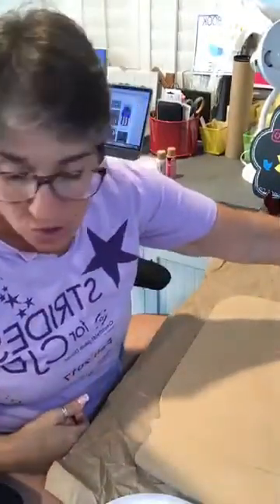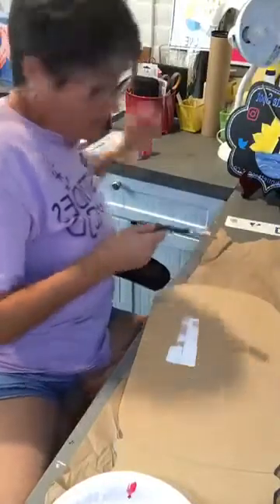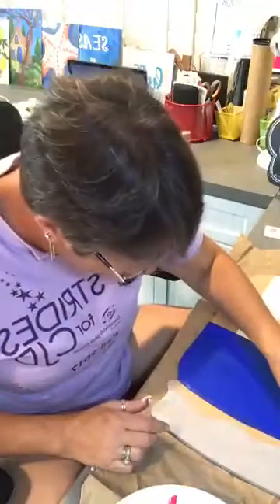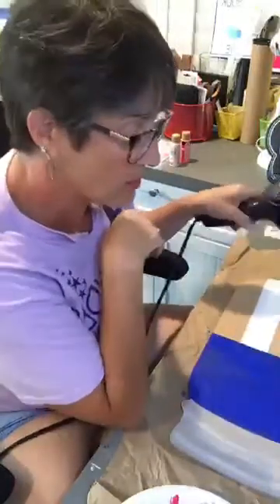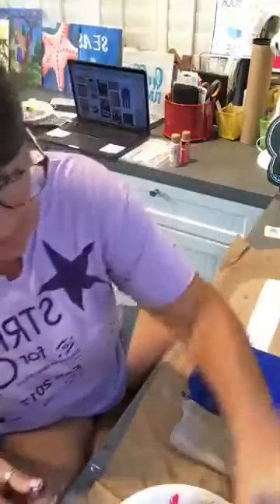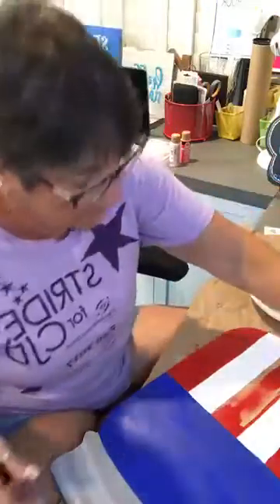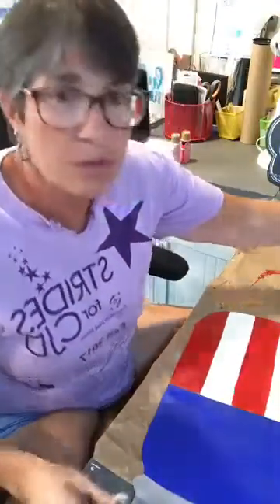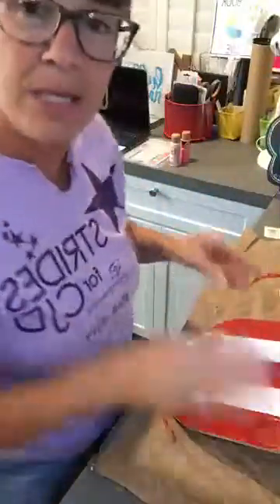Learn how to paint a fun Patriotic Mason Jar Door Hanger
I am painting a Mason Jar Patriotic USA Door Hanger for fun. Come watch